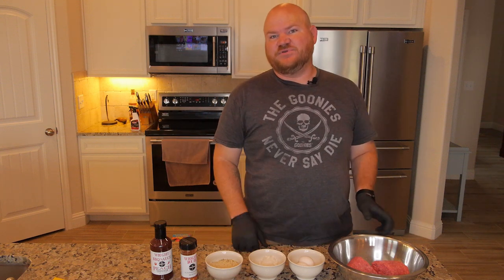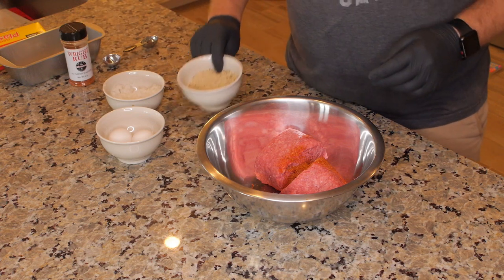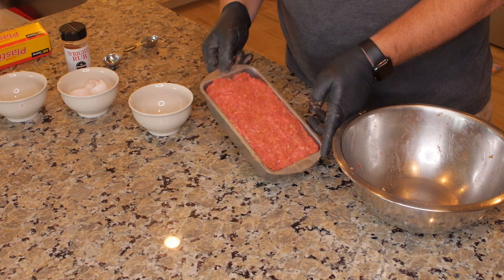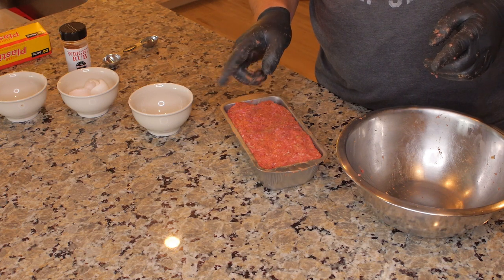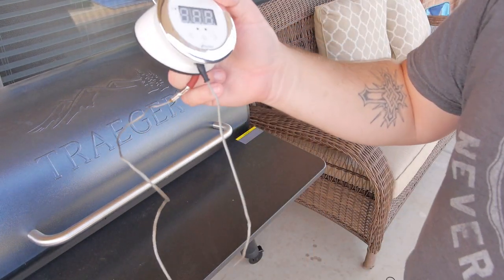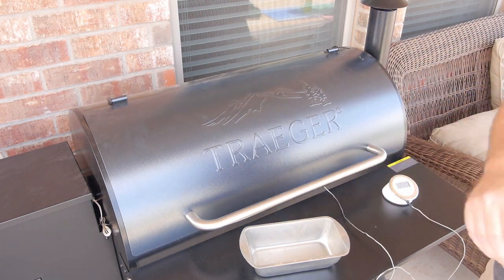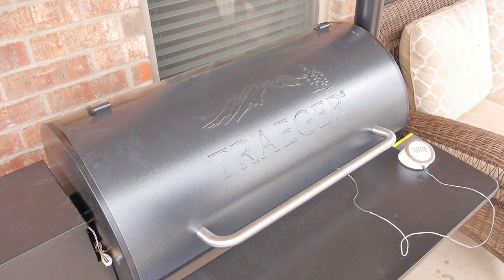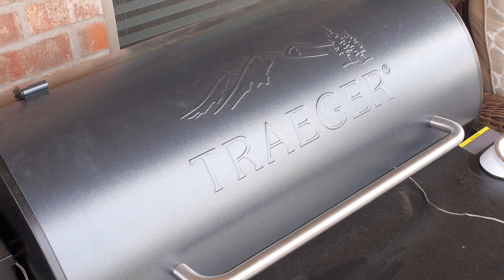Smoked Meatloaf on the Traeger Pro Series 34 Pellet Smoker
One of my new favorite things to cook on the smoker is meatloaf.  It adds a nice smoky flavor as well as an awesome bit of bark on the outside.  So awesome!  Cheers!

Traeger pro series 34 smoker